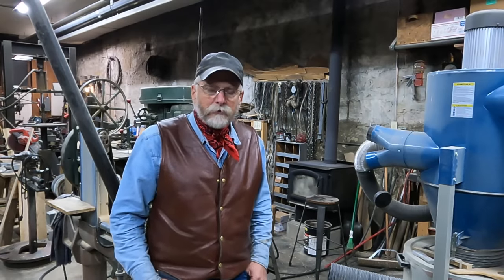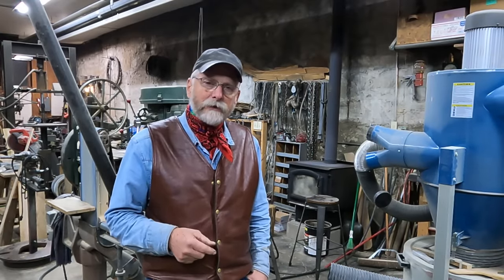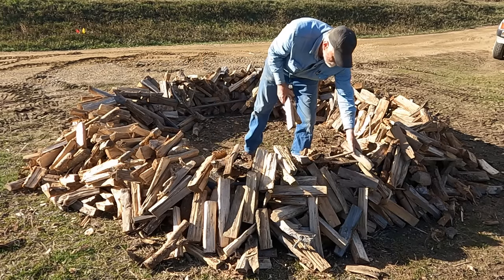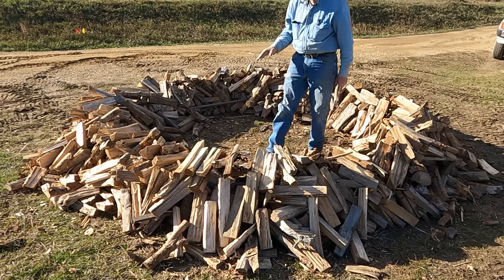Shrinking Hot Tires on Horse Logging Wheels | Engels Coach Shop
Steel tires on wooden wheels have to be hot shrunk and these 10 foot logging wheels require the same procedure. The first wheel went well, according to plan, so this is how it is supposed to work.  Thanks for coming along.

Merchandise Stores!
Store Frontier for tee-shirts, sweat shirts and hoodies.